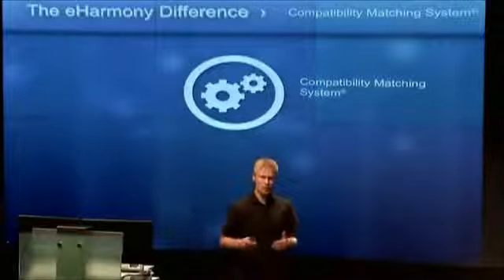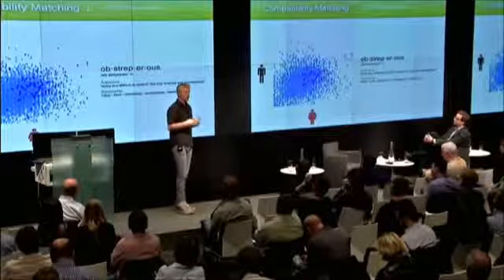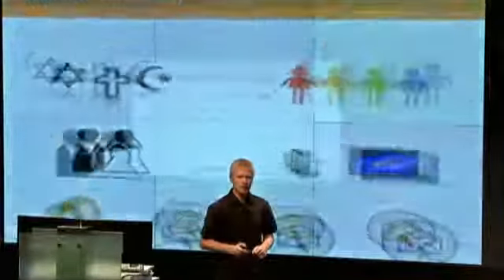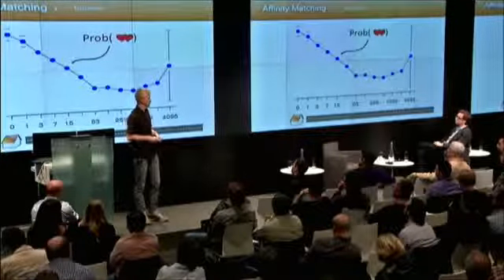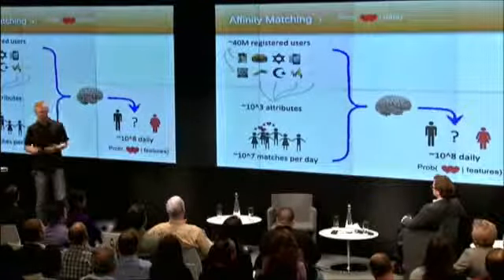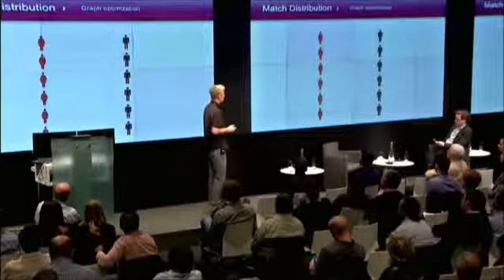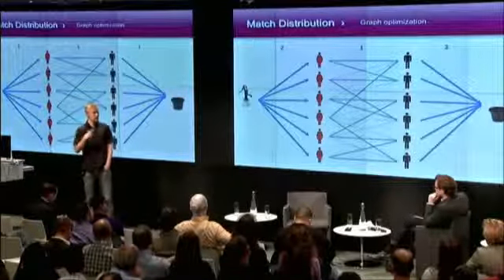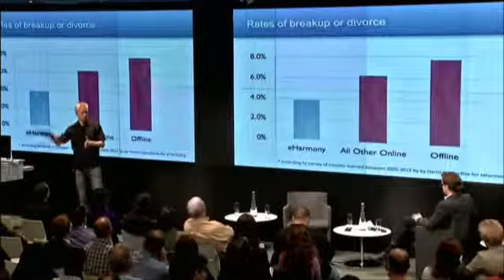Vaclav Petricek, eHarmony // Data Driven NYC 19 // October 2013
Vaclav Petricek, Chief Data Scientist from eHarmony Find out more about Data Driven NYC